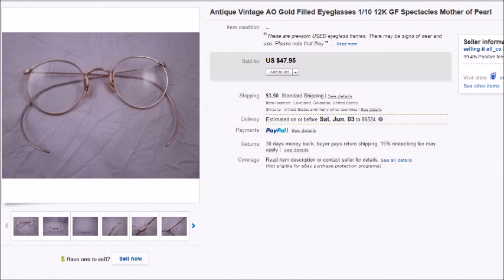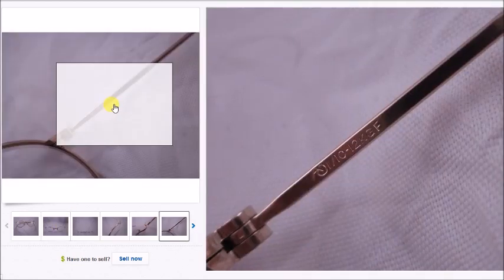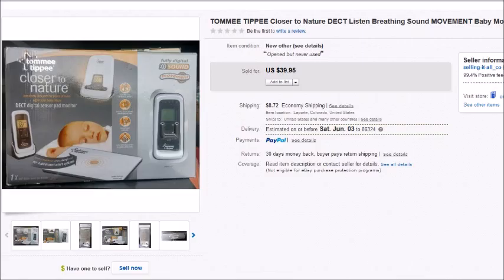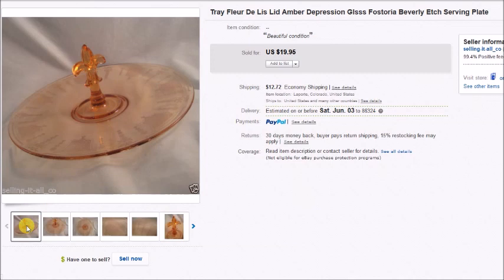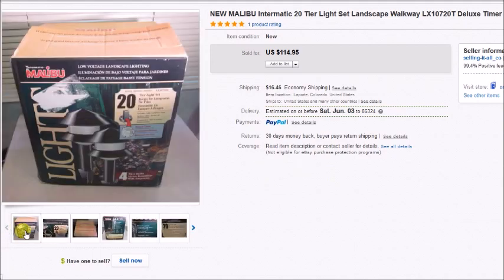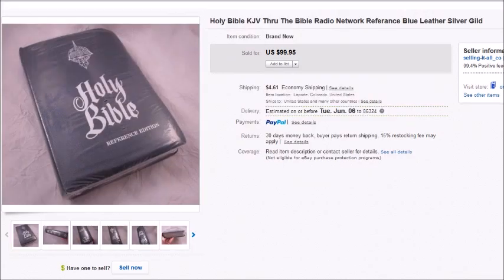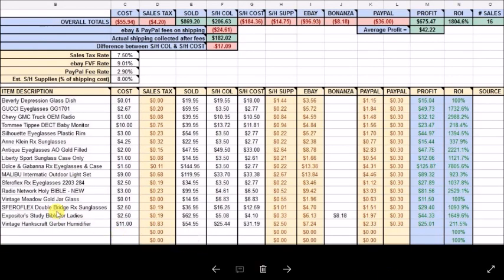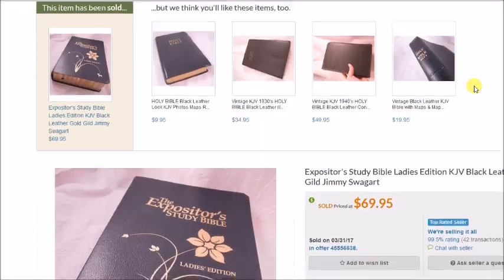Thrift Store Finds that Sold on Ebay - Fulltime Family RV - Dorky Thrifters - What to Sell on ebay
Please leave a comment - I appreciate all your input and questions!

Here is a video about some thrift store finds that I recently sold on ebay and bonanza.  I spent about $60 and profited over $675!

Check out some of my cool finds as they happen on Snapchat:
dorky.thriifter

Thank you everyone for your support! And God Bless